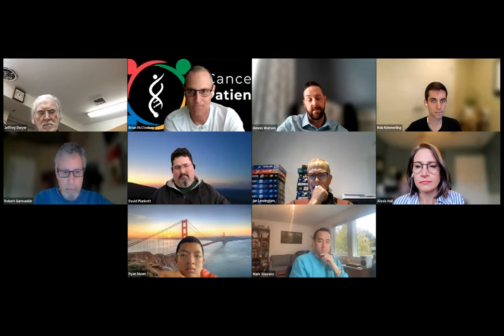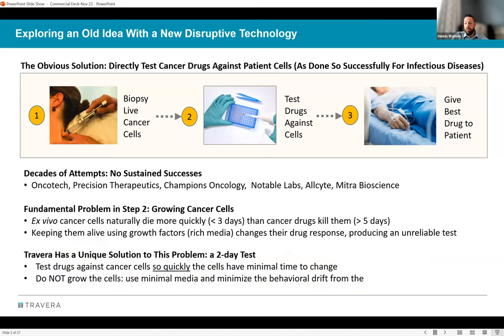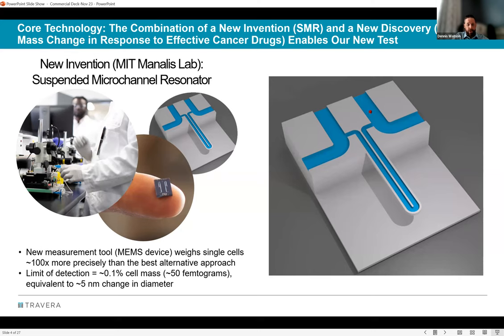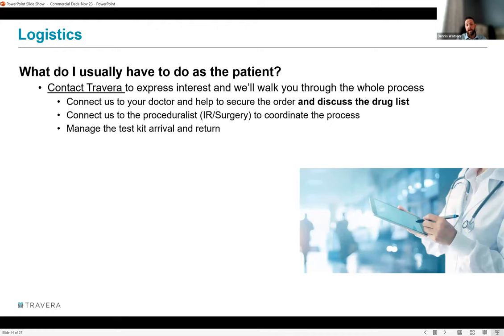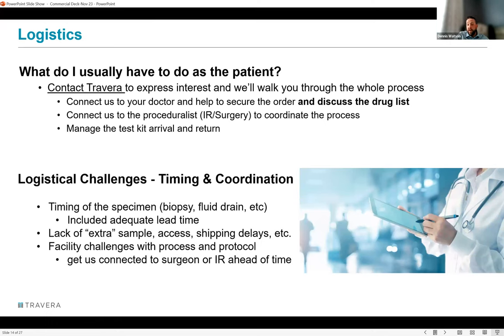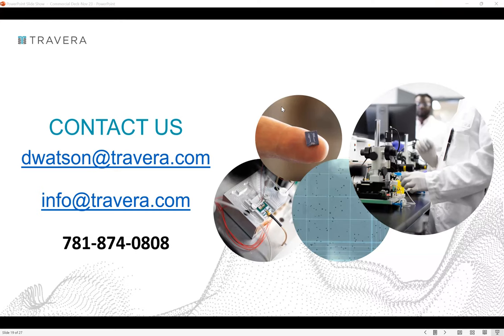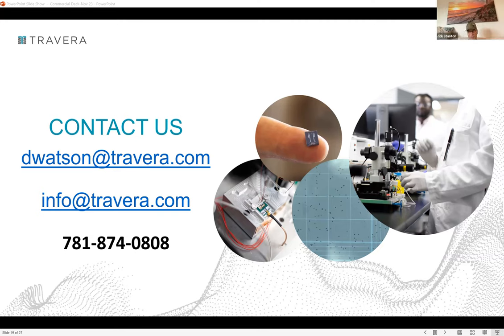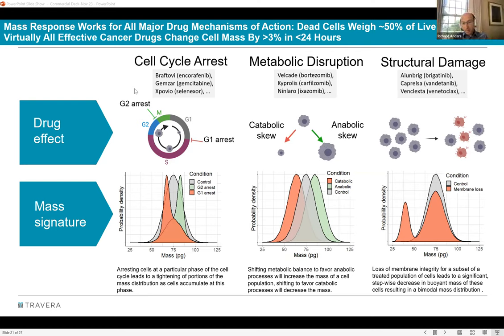CPL #77 - Finding Personalized Cancer Treatments Beyond the Standard through a Unique Test (Travera)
Cancer Patient Lab Meeting #77 - November 8, 2023

00:00:00 Cancer patient data and technology
00:02:14 Personalized cancer treatment using ex vivo drug testing
00:06:35 Improving ex vivo drug testing using a new technology
00:11:50 Using mass measurement to detect cancer drug effectiveness
00:16:45 Cancer treatment personalized with live cell testing
00:23:43 Biopsy testing for cancer treatment
00:29:14 Cancer treatment and testing with a new approach
00:34:17 Cancer diagnosis and treatment using single-cell analysis
00:39:02 Drug testing and tumor cell isolation
00:44:05 Cancer drug response analysis and genomics
00:48:06 Liquid biopsy technology for cancer diagnosis and treatment
00:53:21 Analyzing cancer cell responses to drugs

Brad Power and Richard Anders

“The idea of Travera is … narrow the list of those FDA-indicated drugs that are most likely to or have a higher likelihood of eliciting a clinical response in a specific patient.” – Dennis Watson

“We love to use the word ‘personalized’ in the genomic and genetic testing space. But the reality is, in most cases it is just smaller populations. If you're talking about a BRCA mutation for example, you're just part of a smaller population than you were before. That still isn't truly personalized therapy. What we're doing here at Travera is truly N-of-1 work.” – Dennis Watson

Meeting Summary
As an advanced cancer patient looking at your treatment options, how can you decide what will work for you? If you have multiple drug options, how do you decide which ones have the best potential to make an impact for you and your unique cancer?
The standard process for personalized cancer treatment is to sequence the DNA of your tumor, then identify mutations that point to a particular drug. But even with more and more highly-targeted drugs being developed, the odds of finding an “actionable” mutation are still low (depending on the cancer, perhaps in the single digits), and even drugs that work on these mutations may not provide the desired response rates. There is lots of room to improve.
Dennis Watson, Vice President of Business Development at Travera, is uniquely qualified to discuss one way to increase the range of personalized treatments you might consider: “functional testing”. Dennis has been working in genetics and genomics of cancer for over 15 years, and joined Travera in 2022. In addition, Rob Kimmerling, Travera’s chief technical officer, and Mark Stevens, Travera’s vice president of clinical development, were in the lab at MIT where Travera’s unique weighing technology was developed.

Discussion topics:
What is “functional testing”?
For more on functional testing, please see previous discussions we have had, including with Tony Letai of Dana Farber (#11), Payel Chaterjee of SEngine (#13), Noah Berlow and Diana Azzam of First Ascent (#18), and Robert Nagourney of the Nagourney Cancer Institute (#30).

Why might you want to get a “functional test”?

What is the Travera functional test, and how does it work?

Why might you not want to get a “functional test”?

When should you get a functional test?

What are the barriers to getting “functional testing”?

How can you overcome the barriers to accessing functional tests?

How can you access this technology and help Travera’s expanding validation efforts?

The information and opinions expressed on this website or platform, or during discussions and presentations (both verbal and written) are not intended as health care recommendations or medical advice by Cancer Patient Lab, its principals, presenters, participants, or representatives for any medical treatment, product, or course of action. You should always consult a doctor about your specific situation before pursuing any health care program, treatment, product or other course of action that might affect your health.